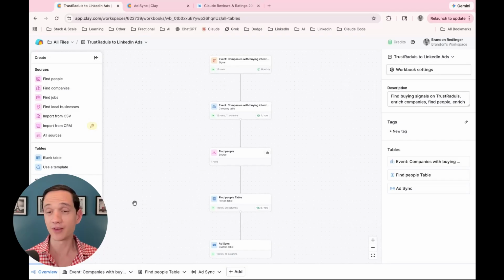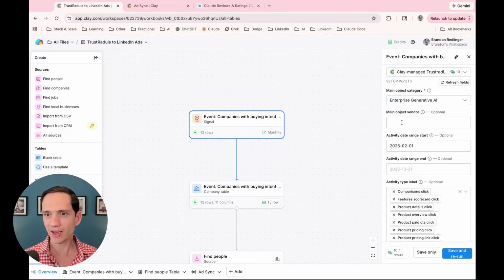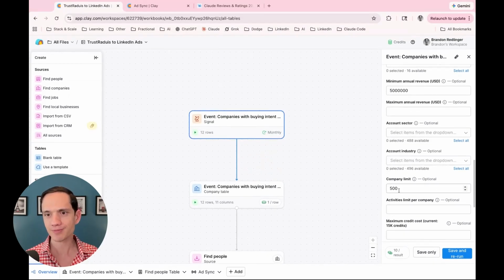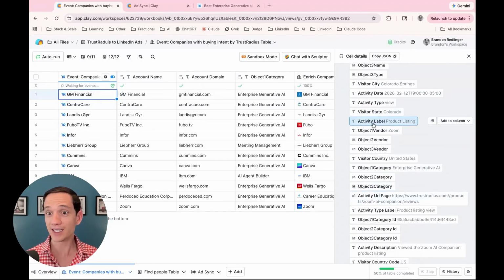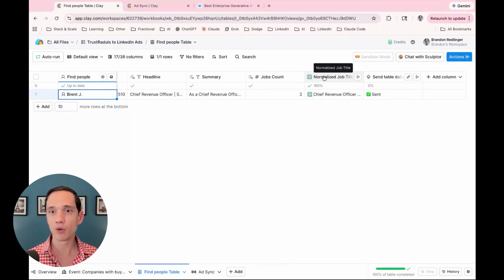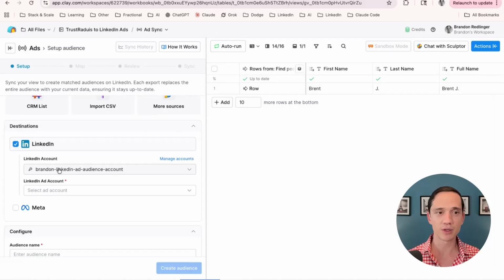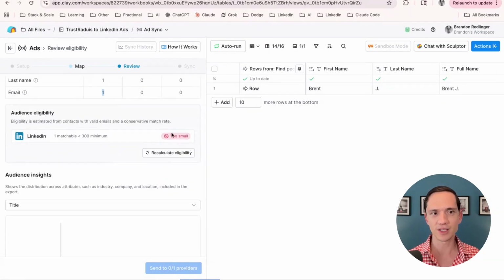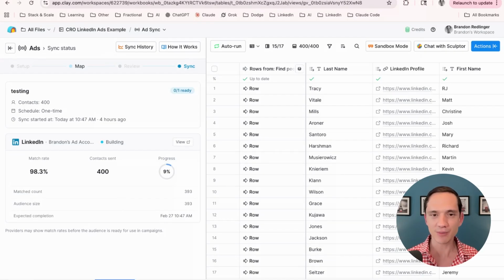Launch LinkedIn & Meta Ads to High-Intent Ads with Clay Ads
Brandon Redlinger walks through the exact Clay workbook he uses to launch ad campaigns without a separate ad ops queue. In this solo episode I build a pipeline that pulls signal, enriches leads, generates ad copy and creatives, and fires campaign creation triggers into ad platforms — all from inside Clay. I show the full build, click-by-click, and explain the tradeoffs I make for cost, speed, and safety.

What you’ll get in this episode:
– How to use the TrustRaduis + Clay integration to find buyers in market right now
– The single best tip for ensuring the highest possible match rates for your ad audiences
– A step-by-step guide to send your Clay table to LinkedIn as an audience for your ad campaigns

Here's what we cover:

𝐒𝐭𝐞𝐩 1️⃣: Use the @TrustRaduis integration to find buyer intent for the main category pages. You can choose up to 4 vendors and look at things like comparison clicks, product overview clicks, category view clicks, and a lot more.

𝐒𝐭𝐞𝐩 2️⃣: Enrich company, anything and everything you care about.

𝐒𝐭𝐞𝐩 3️⃣: Find your buyers, those companies rich with their emails.

𝐒𝐭𝐞𝐩 4️⃣: Send your audience to LinkedIn and Meta.

If you want a practical playbook to move from raw signals to live campaigns without a separate ad ops queue, this episode gives you the implementation guide, the why, and the guardrails.

RESOURCES MENTIONED IN THIS EPISODE:

Clay
Clay is the backbone of the entire workflow.

NEW Clay Ads
Clay now (finally!) gives marketers a unified place to build ad audiences and send them to multiple platforms like LinkedIn and Meta.

For all resources and future episodes, visit StackAndScale.ai.

CHAPTERS
00:08 — Clay launches Ads: unified audience management
00:31 — What this unlocks: high-intent targeting, ABM, and CRM-driven audiences
03:03 — Building the workflow: pulling buyer intent from TrustRadius
05:41 — Enriching companies and identifying target buyers
07:45 — Finding personal emails for higher LinkedIn match rates
09:42 — Creating and syncing the audience to LinkedIn Ads
12:32 — Results: 98% match rate and why this changes ad workflows